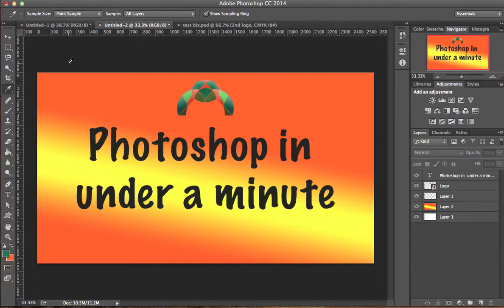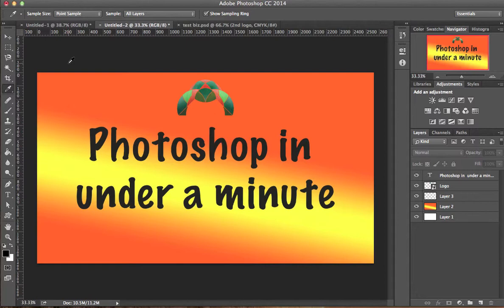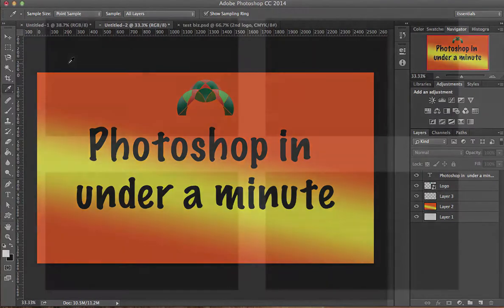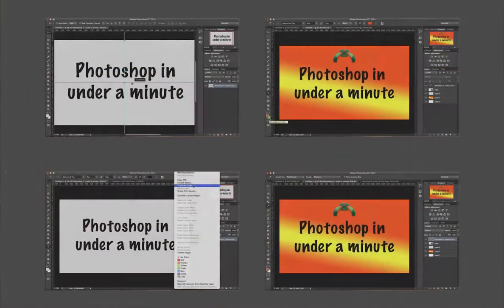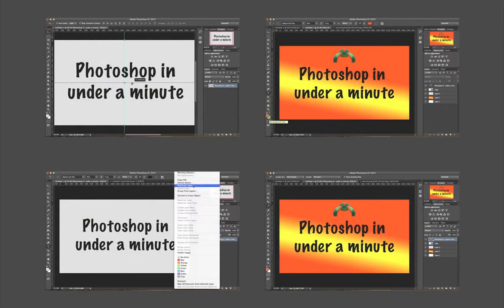Return color pallet to default B&W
Learn photoshop Step by step, easy to follow, straight to the point, photoshop in under a minute. Photoshop Tutorial

How to return colours to default B&W Photoshop